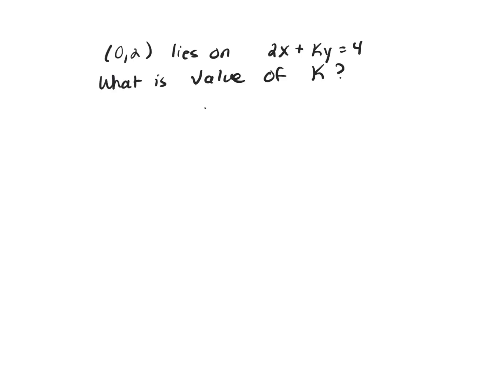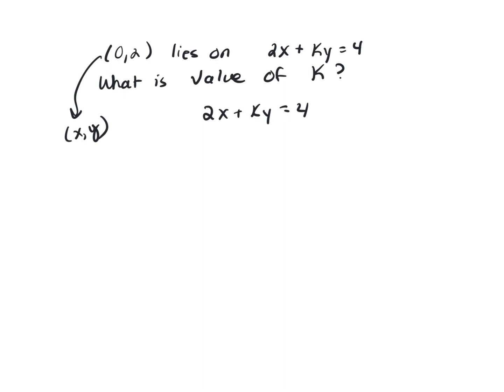GMAT EA #13 2022